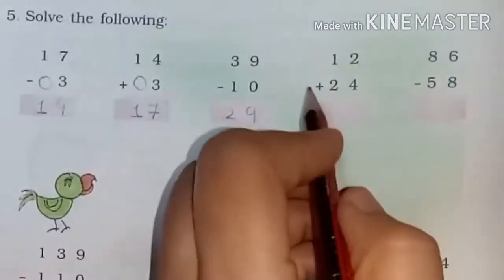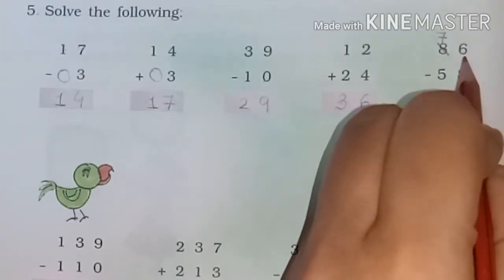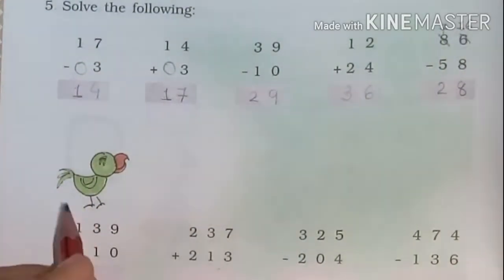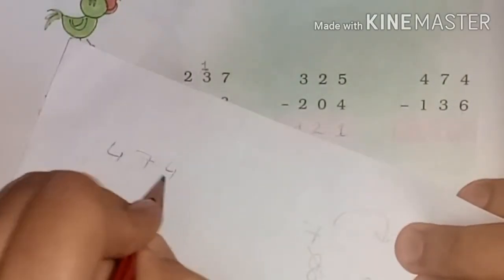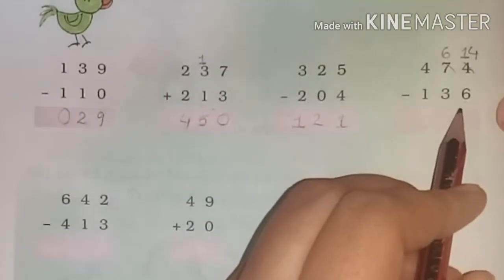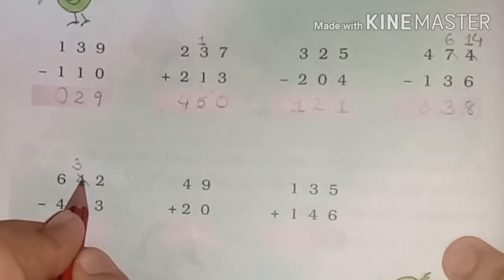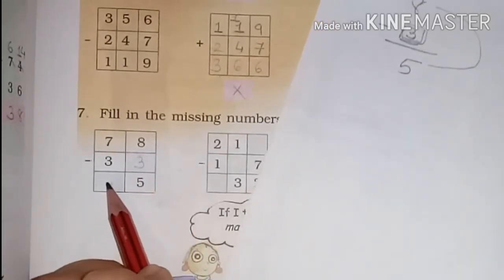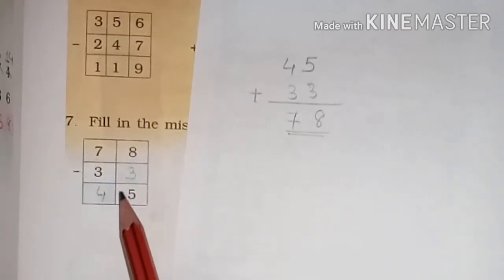Class 3 : Chap 6 - Fun with Give and Take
A more clear video with explanation
Class 3
Maths NCERT Textbook
Chap. 6 : Fun with Give and Take